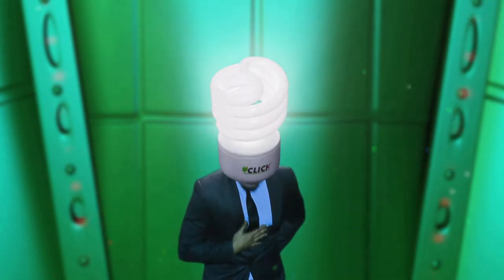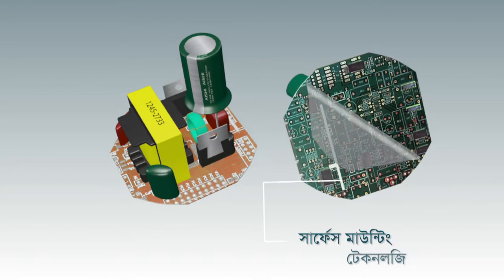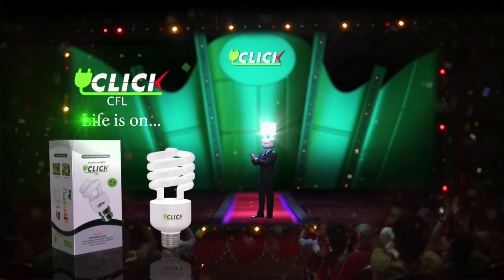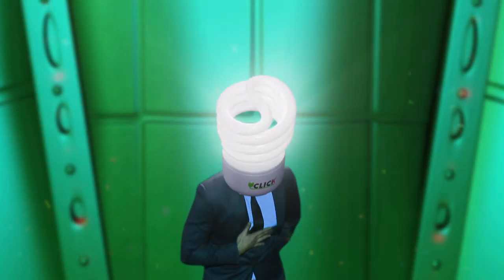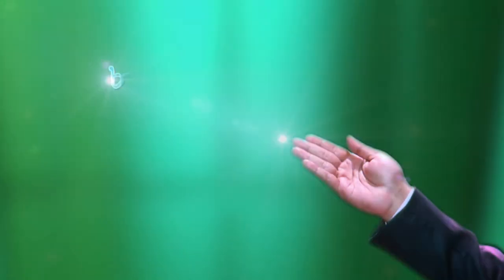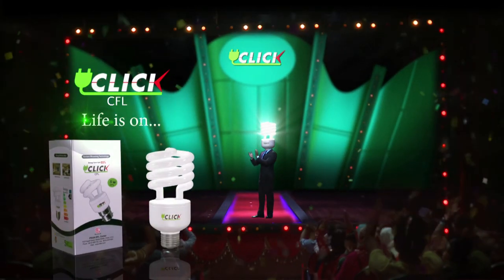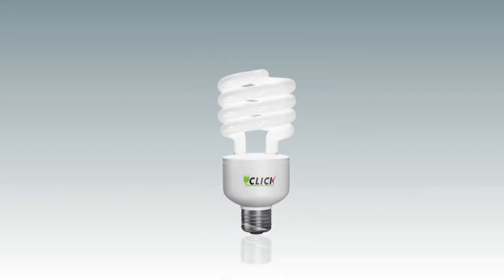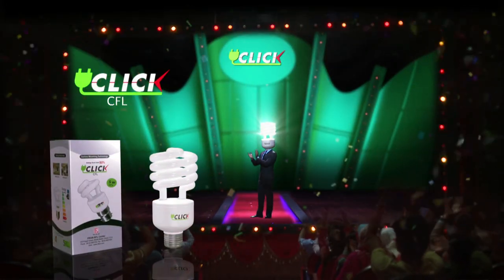Masud Zakaria Sabin